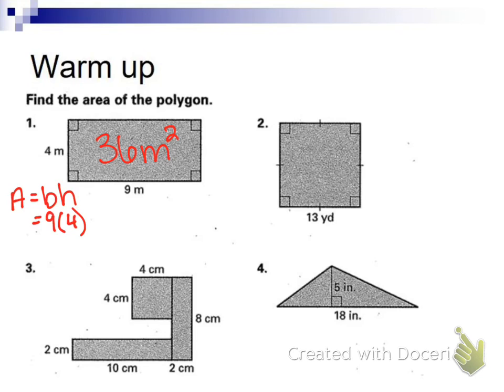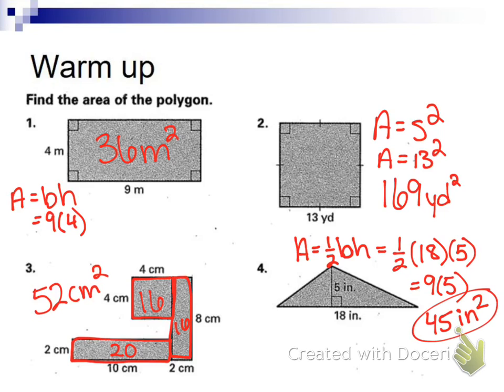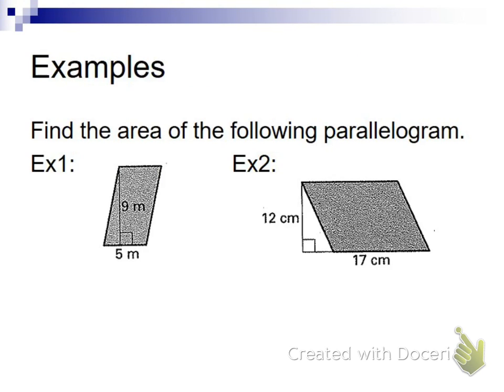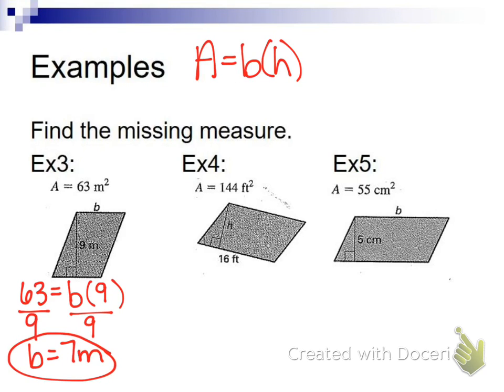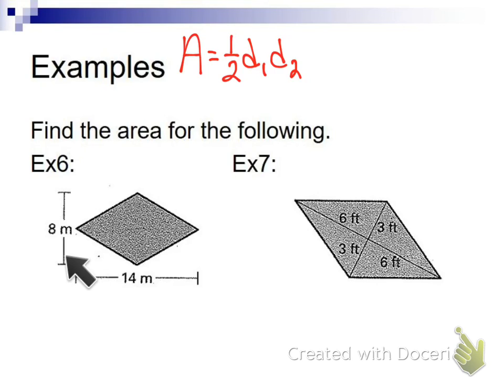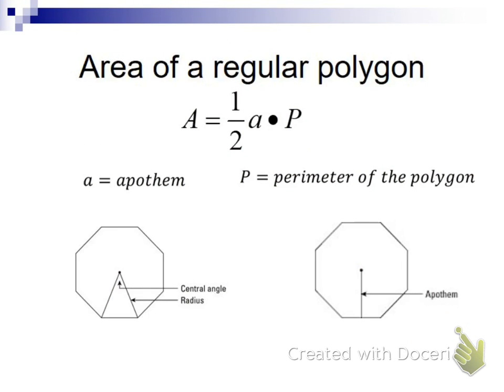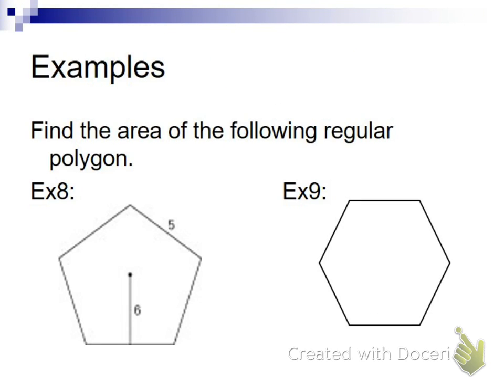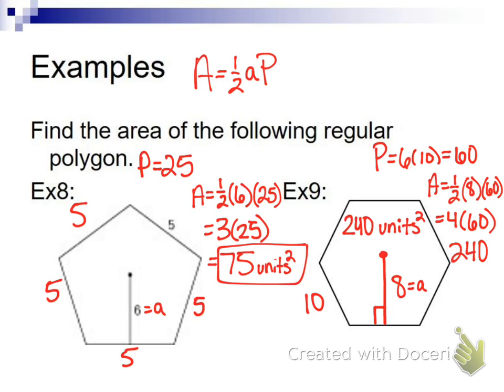Geometry 8.5 Notes